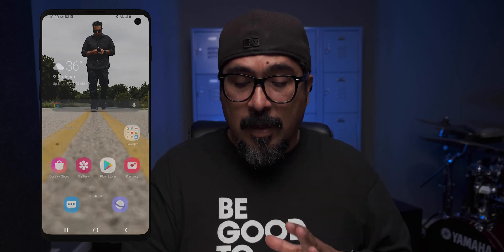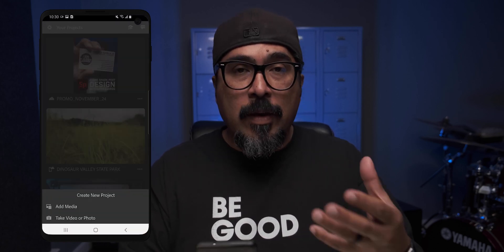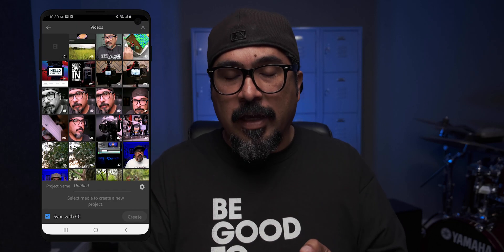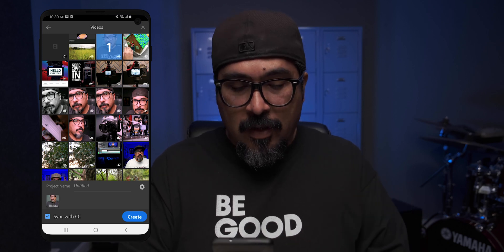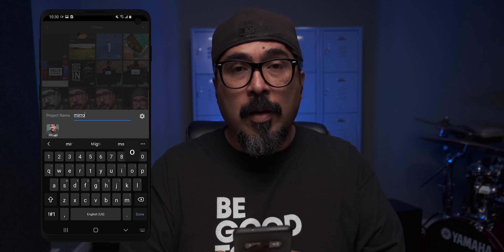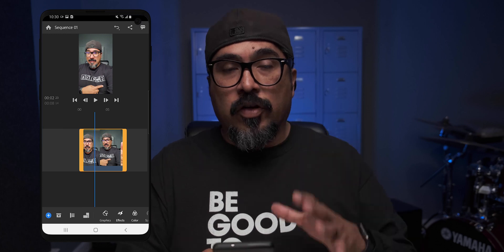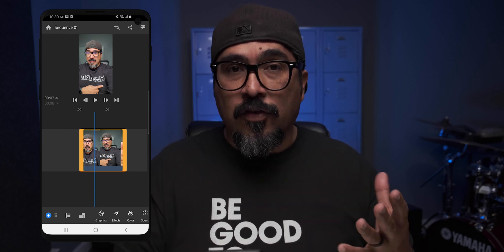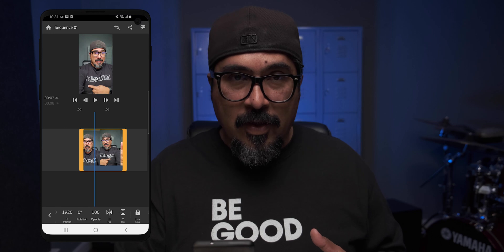How To Mirror or Flip Images and More in Adobe Rush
In this video, I show you how to use the Flip feature in Adobe Rush.

Timecodes
0:00​ - Intro
0:36​ - Why Use the Adobe Rush Flip Feature
0:58 - Using Flip Feature in Adobe Rush
1:07 - Import Video in Adobe Rush
1: 47 - Access Flip Feature in Adobe Rush
2:34​ - Outro

GEAR USE TO MAKE THIS VIDEO